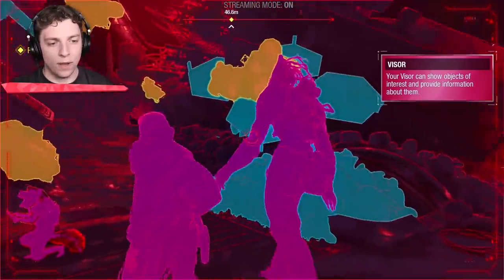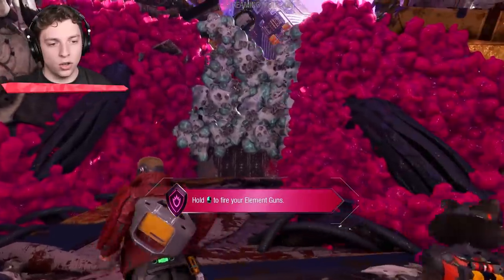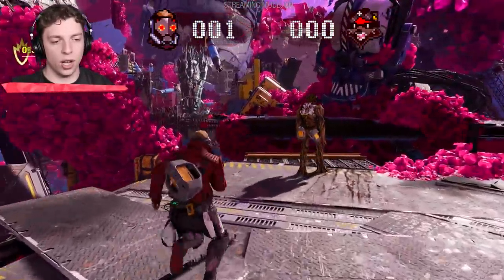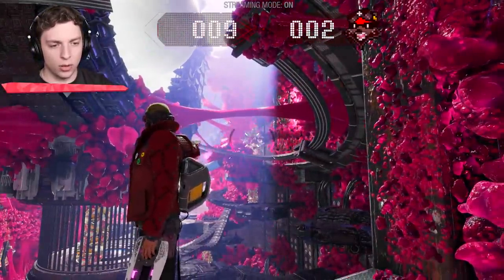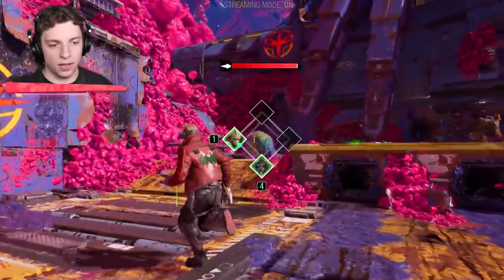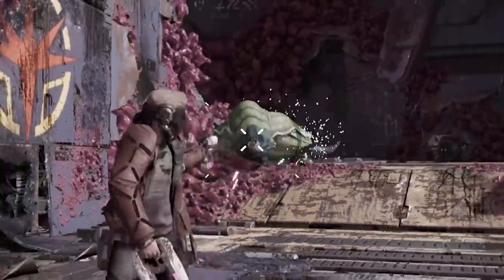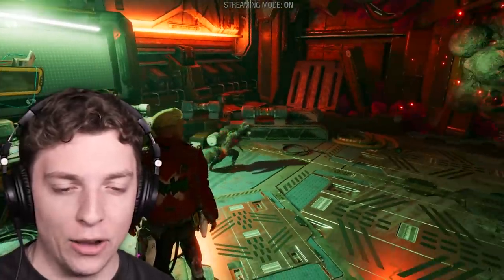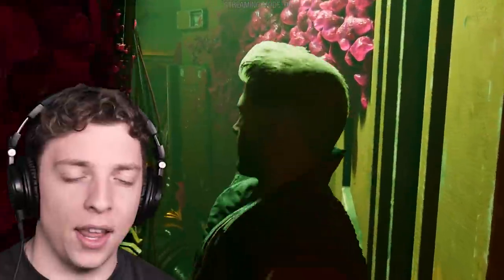I Became STAR-LORD in Marvel's Guardians Of The Galaxy!